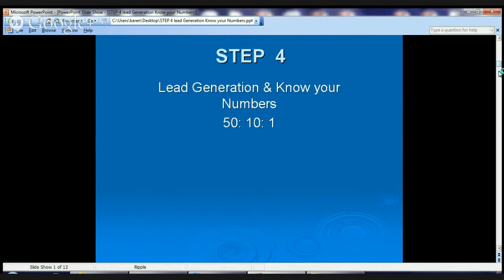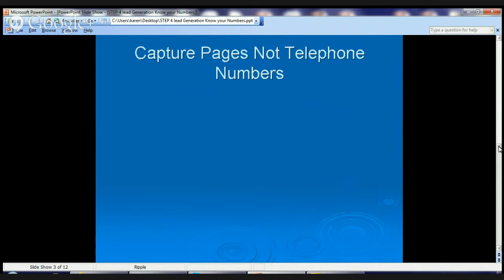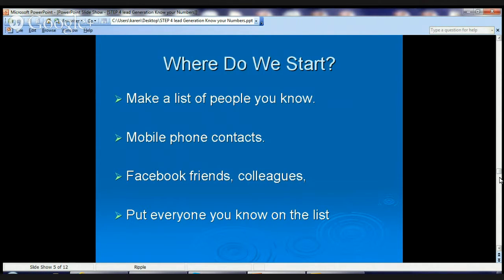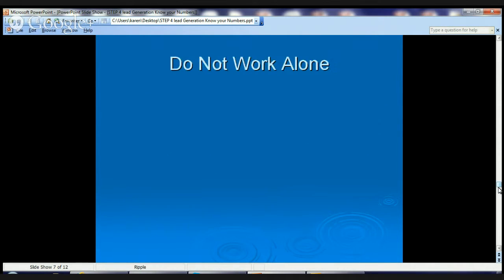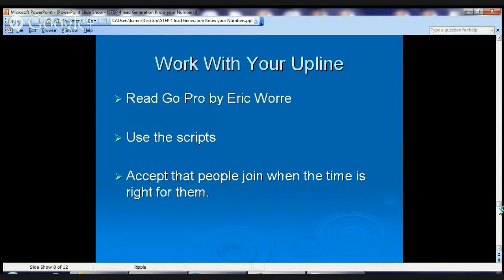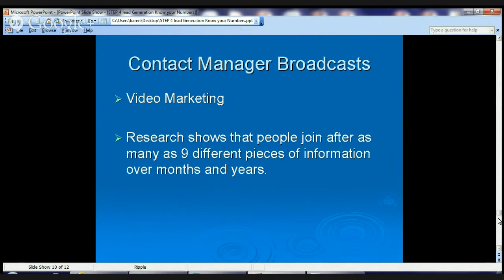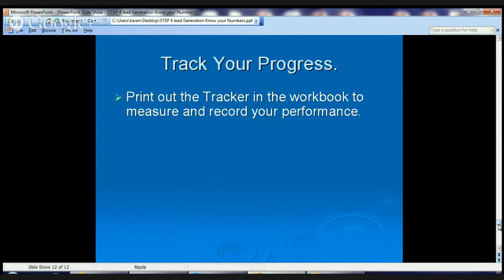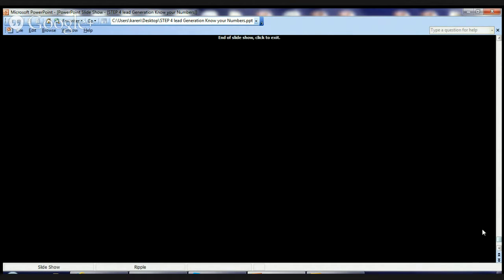Step 4 Lead Generation & Know Your Numbers Overview